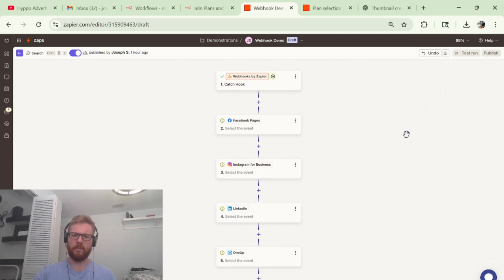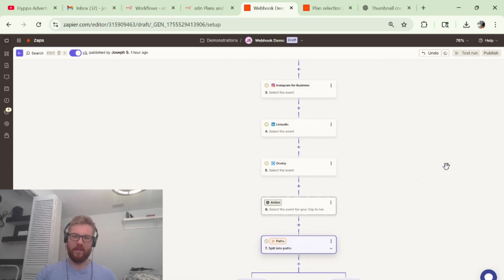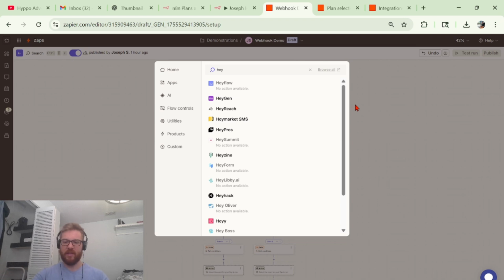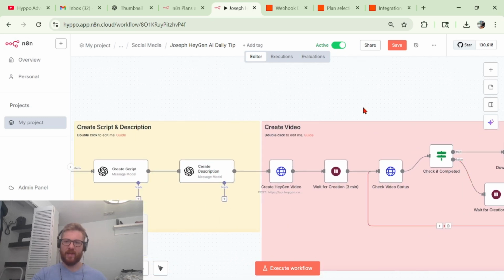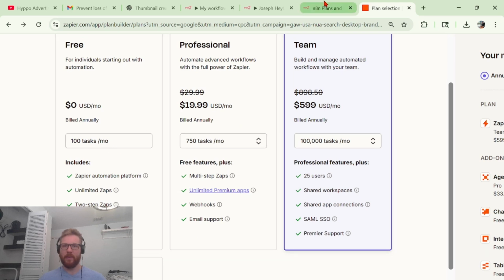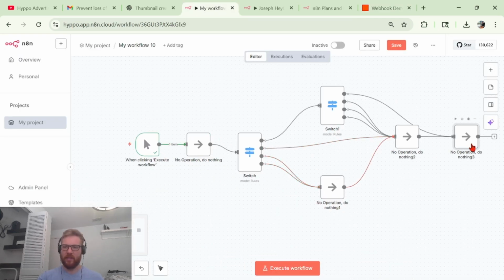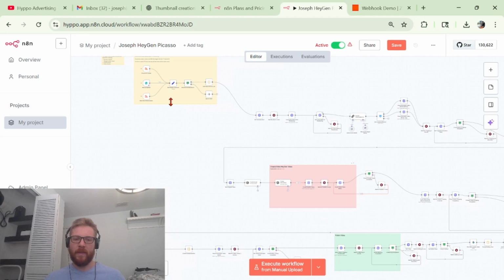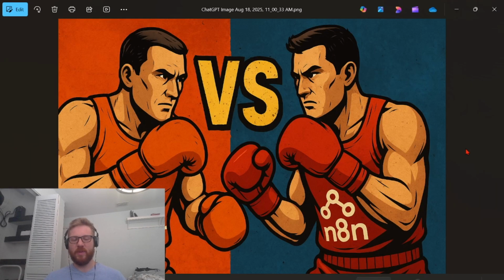Zapier vs n8n (SEE WHO WINS)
Zapier vs n8n — which one should you use for your business automations? In this video, I break down the pros and cons of both platforms across capabilities, app support, pricing, and flexibility — and reveal why the smartest strategy is actually using BOTH together.